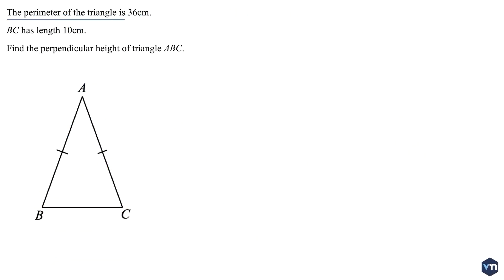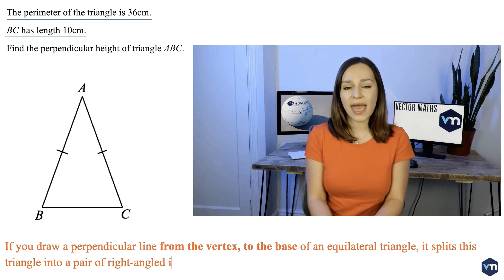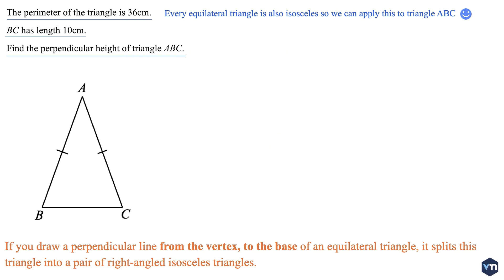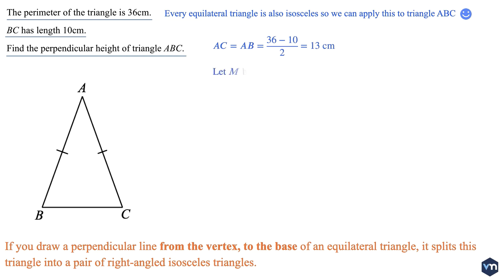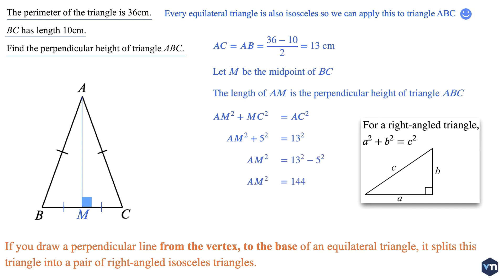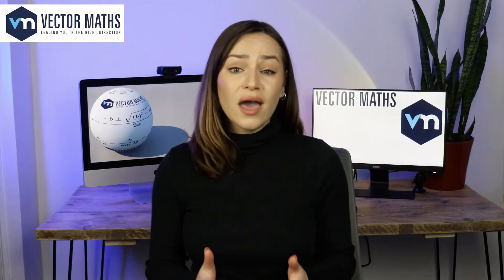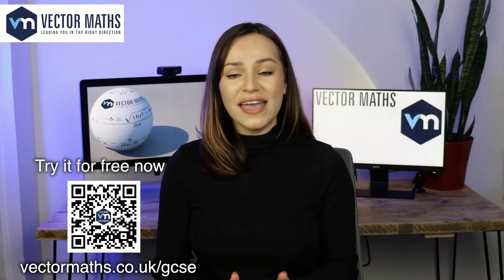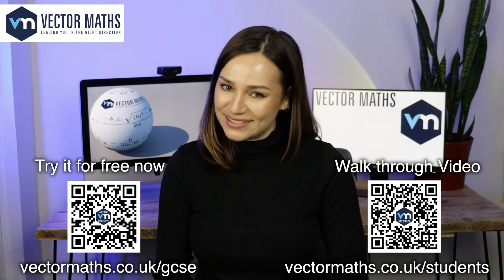GCSE Maths: Perpendicular height of an isosceles triangle…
If you draw a perpendicular line from the vertex, to the base of an equilateral triangle, it splits this triangle into a pair of right-angled isosceles triangles.